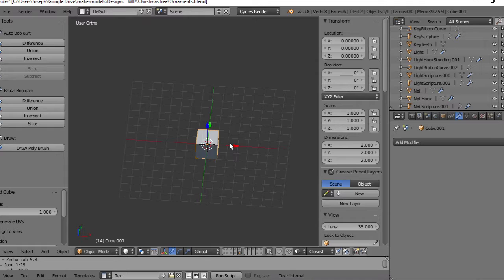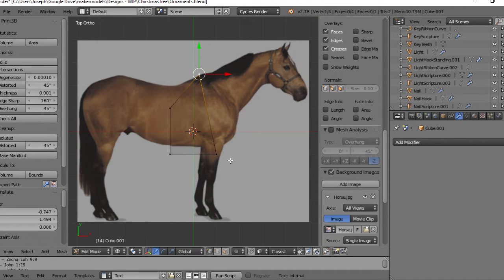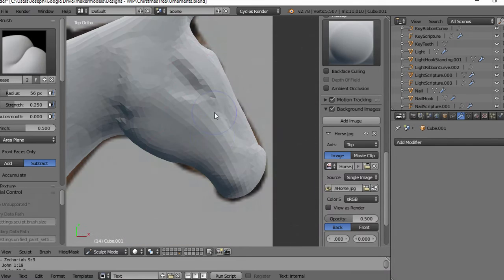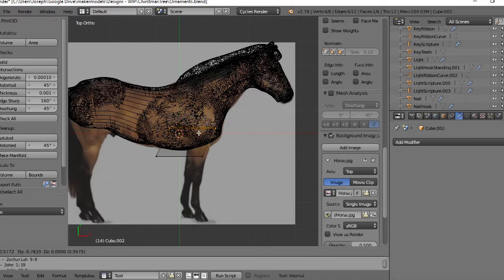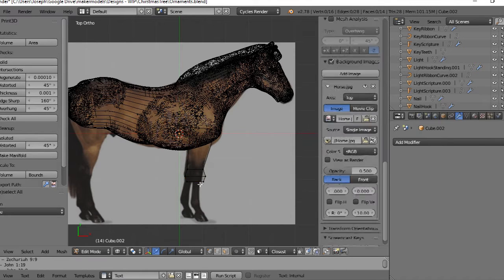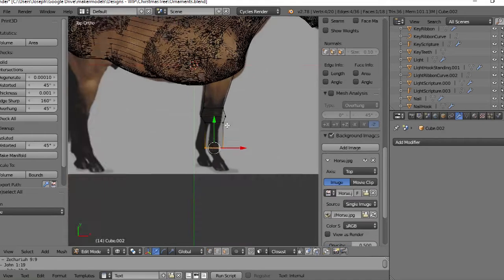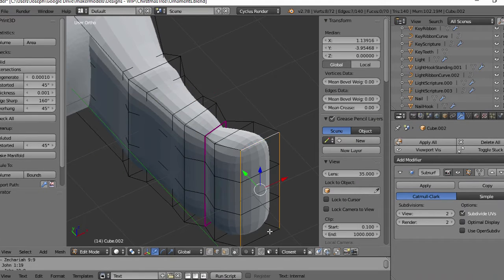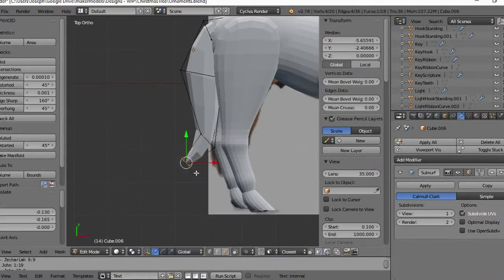Modeling a 3D Printed Horse Ornament in Blender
Still on vacation, on a whim decided to record a video anyways because... why not? I'm in the middle of a big modeling project for my Pateron subscribers and I had a funny thought. Most of my 3D modes start out as a cube, so techincally any animal I make is a candidate for the 3DBlockZoo, right?

I wish everyone a happy new year and let's get back together on the flip side of the annual divide and let's hope 2017 is a better year than it's predecessor.